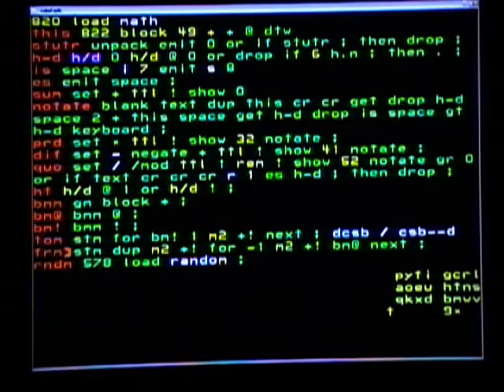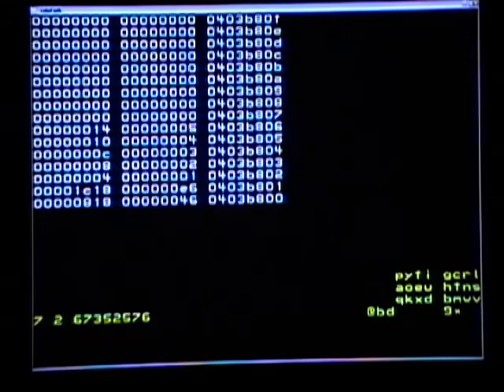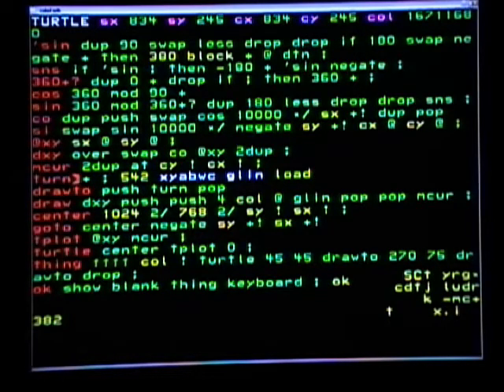CMM11.wmv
Does any body really know what's going on?